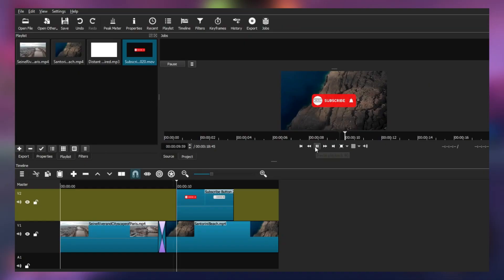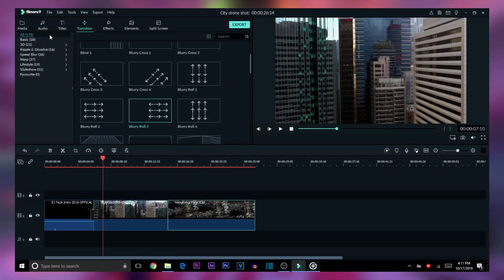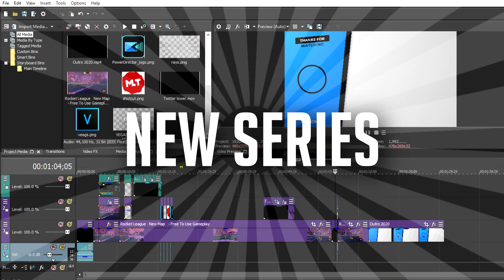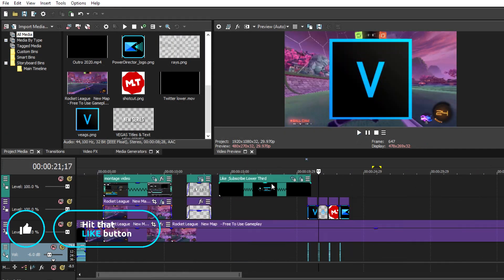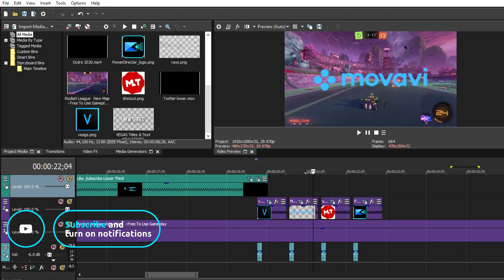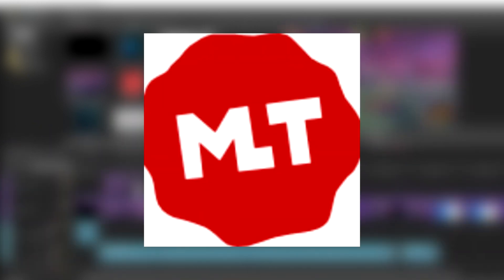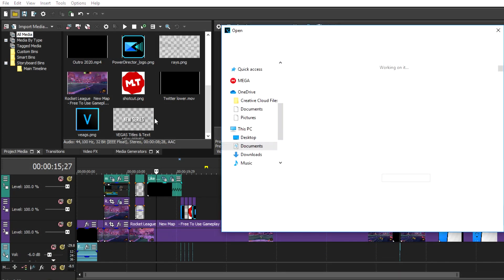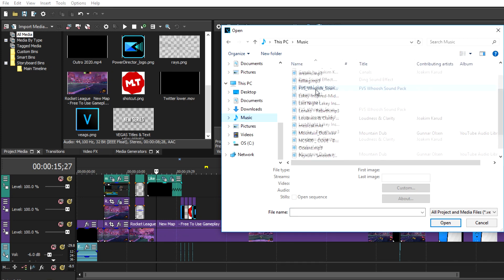Reviewing The Best Video Editing Software For You!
So I have been planning out many potential video series that I would like to start, which I believe would help you guys out a lot. So I decided to start this video series first where I will be diving in and reviewing different video editing programs that can be found out there and putting all my reviews in this one channel for you guys to watch and decided which video editor is the best one for you!
I will be taking suggestions from you guys and would like to know what video editing programs would you like me to feature in this series? As well as a potential name for this new series.

- EJ TECH